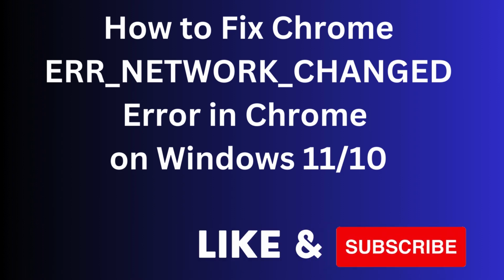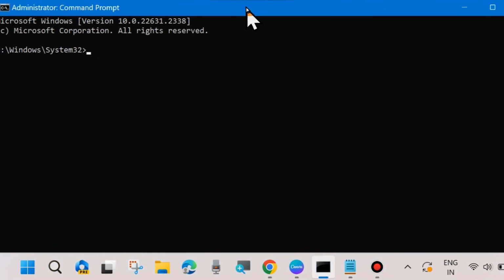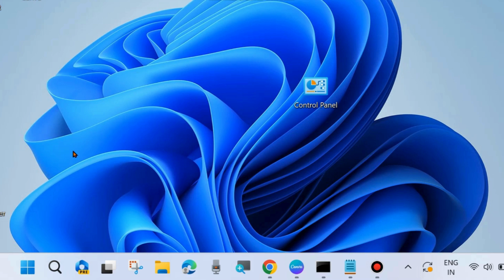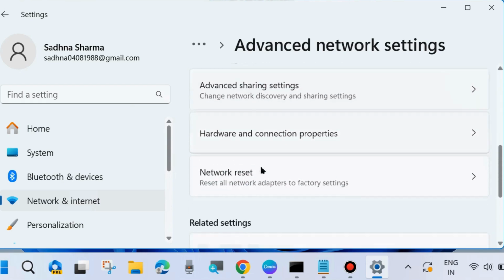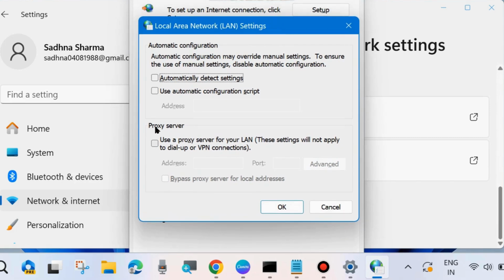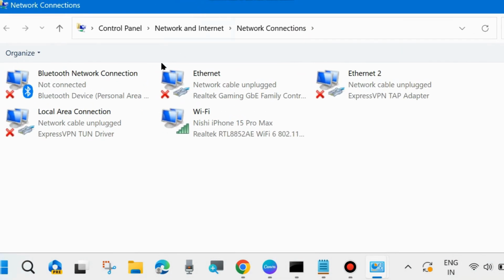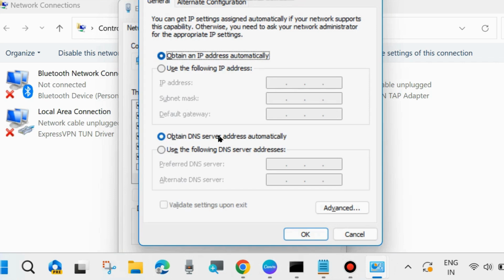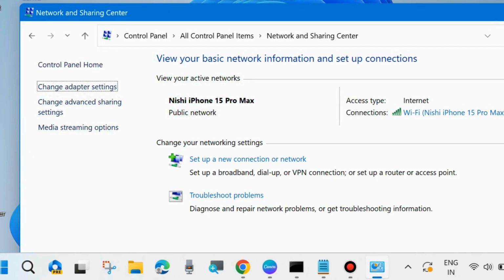ERR NETWORK CHANGED Chrome Error Fixed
Your connection was interrupted. How to Fix Chrome error ERR_NETWORK_CHANGED on Windows 11 / 10

IPCONFIG /FLUSHDNS

NBTSTAT –R

Fix error